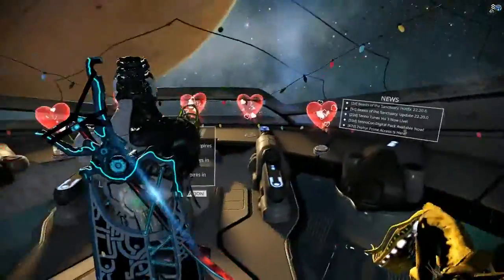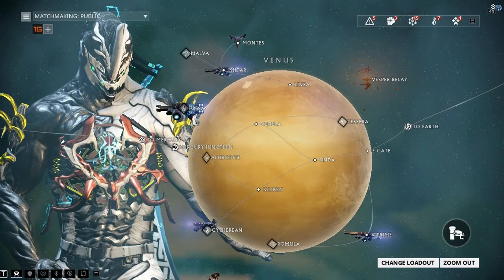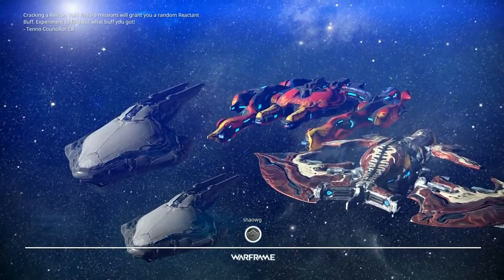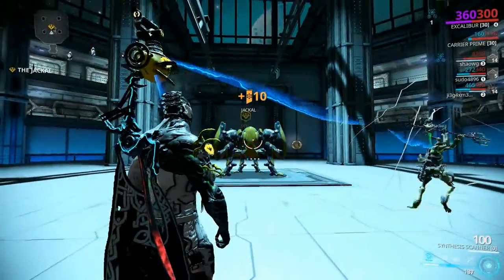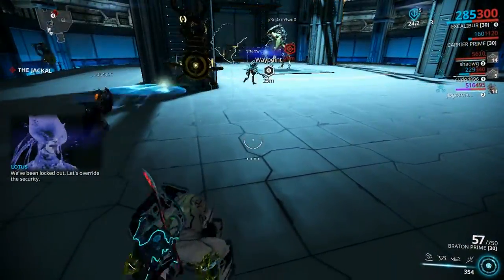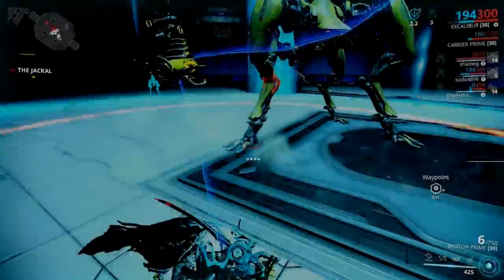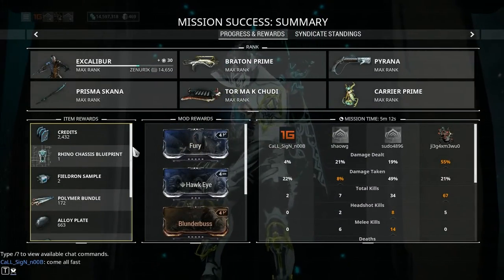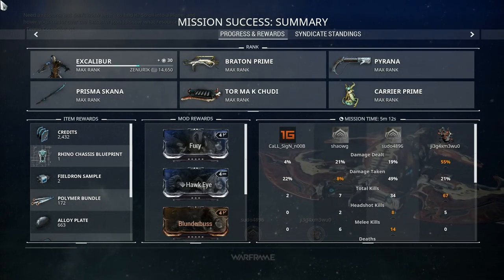Warframe How to get RHINO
many NEw player ask where and how to get Rhino .. here is a guide for farm it !!
For More to know join this FB Group : Warframe International Group ( this is where I get help everytime )